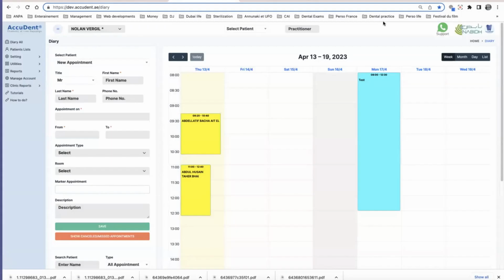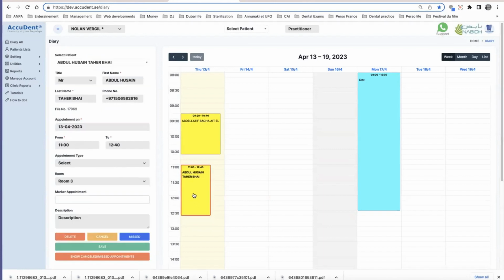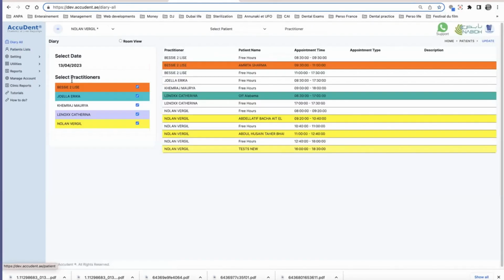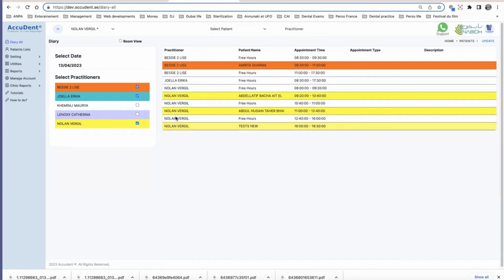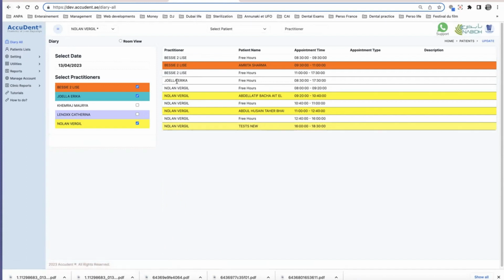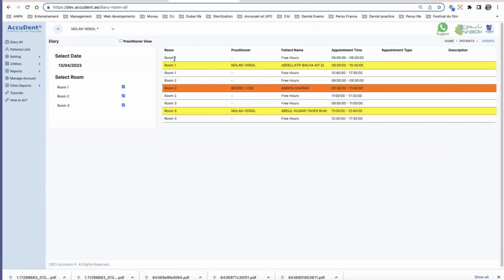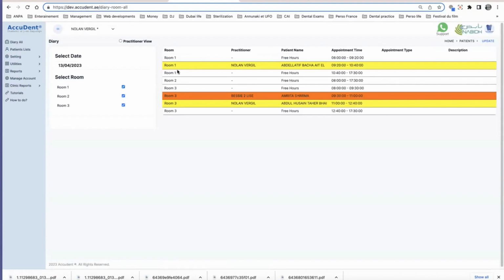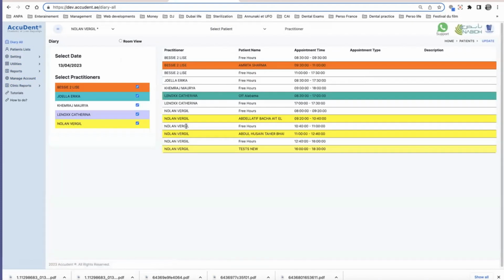How to manage appointments based on Rooms & on Practitioners.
This video is explaining how to work on "How to manage appointments based on Rooms & on Practitioners." in AccuDent® PMS.